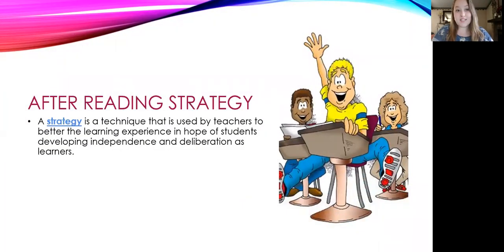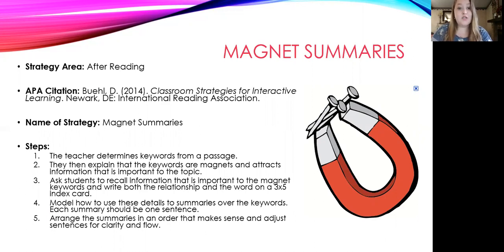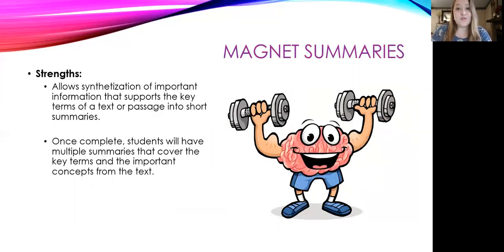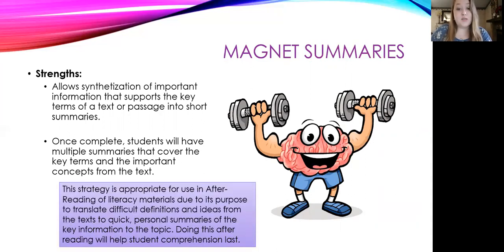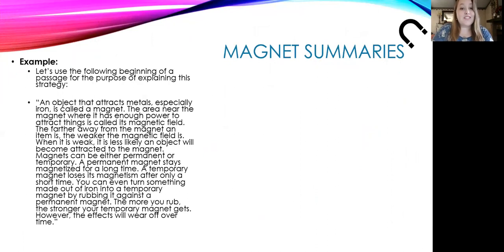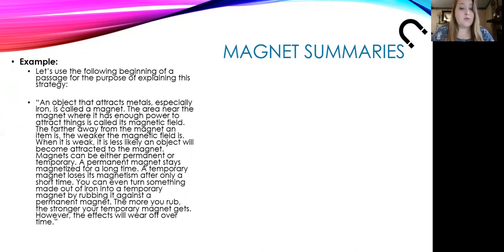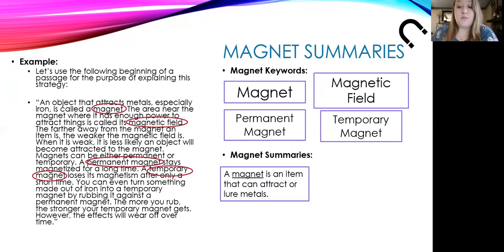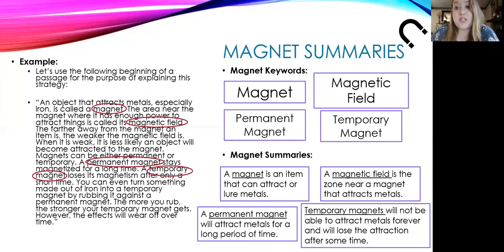READ 3356 Final Presentation -- Magnet Summaries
This is the final presentation for the Summer 2019 READ 3356. For the strategy presentation, I chose to go over the After-Reading strategy called Magnet Summaries.